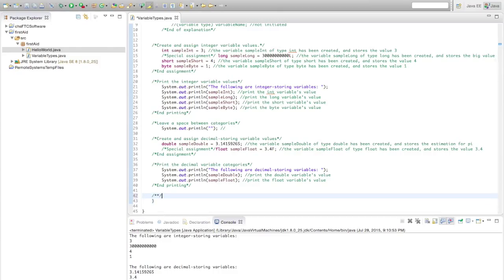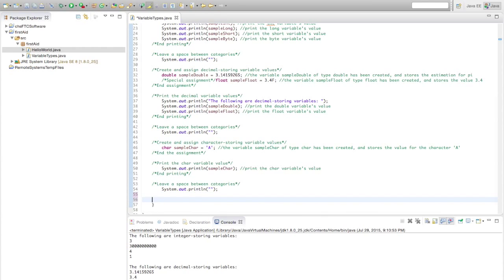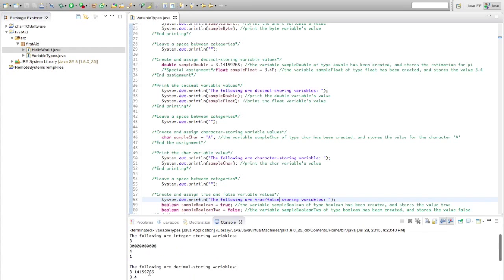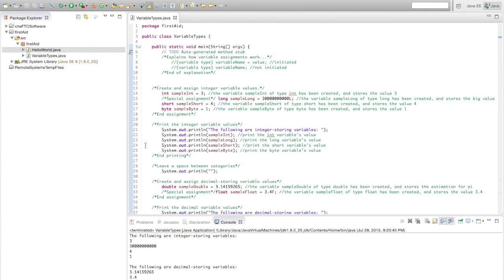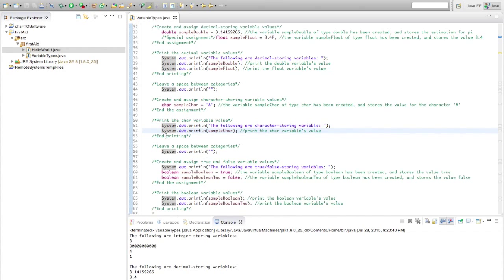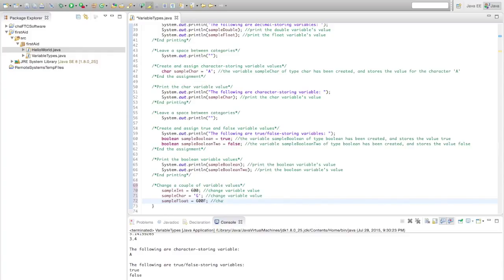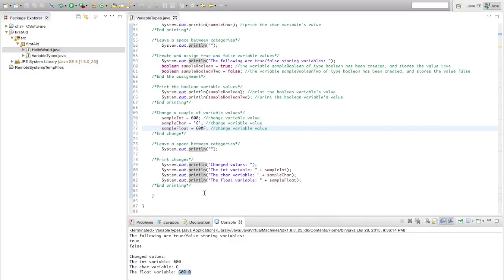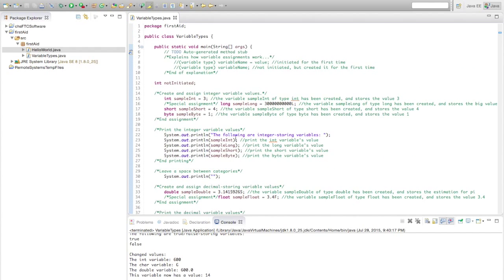Software for FTC: Variables Part 2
This software series pertains to those who would like to learn and master the basics of the Java programming language. As you know, FIRST has switched to the Android platform for the FTC program, and these videos will provide, we hope, other teams in our vast community with some "FIRST Aid" on coding. Enjoy!